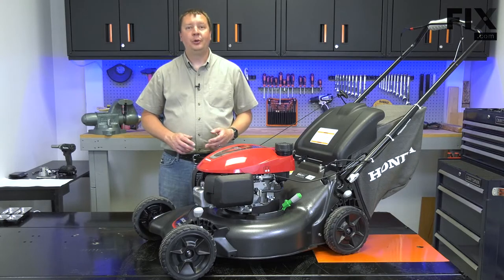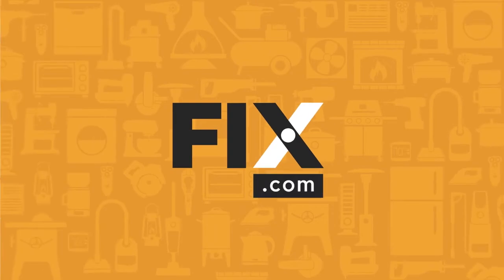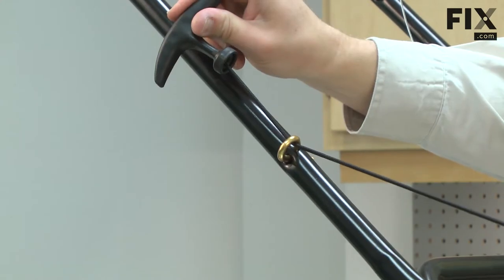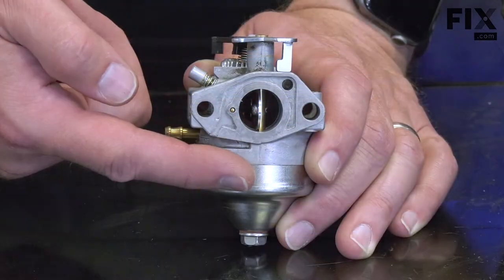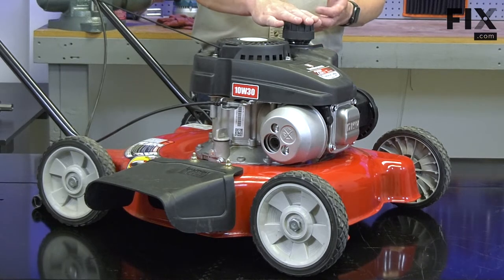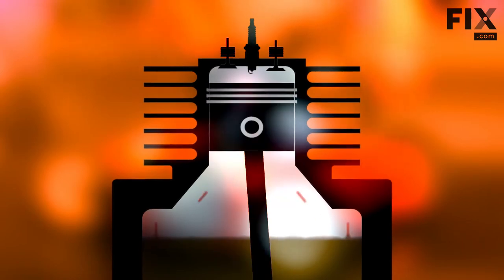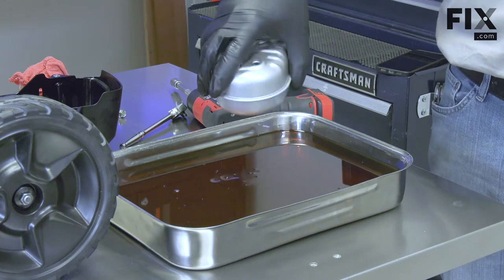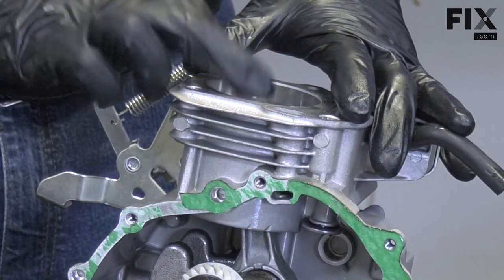LAWN MOWER REPAIR: How to Fix a Hydro-Locked Engine on Your Lawn Mower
Hydro Lock occurs when engine oil fills the engine's cylinder, and that prevents you from pulling the engine over with the starter rope. This video will show you how to fix a hydro-locked engine, and get your lawn mower starting again!e!

Video Contents:
00:00 Causes of Hydro Lock
00:35 Fixing Hydro Lock